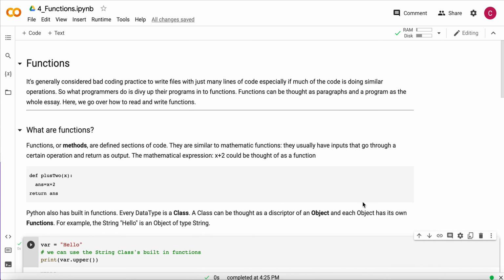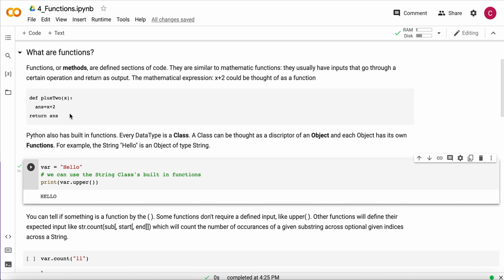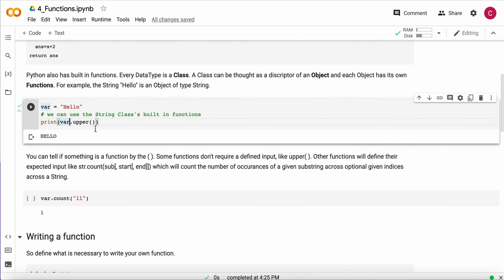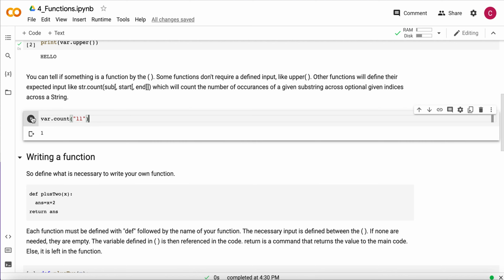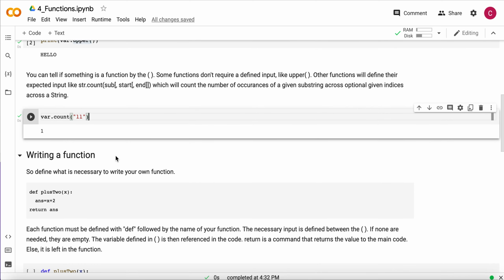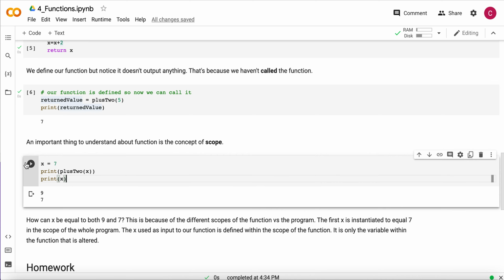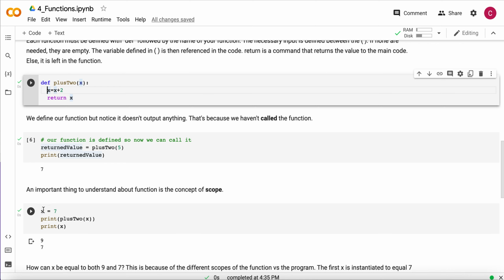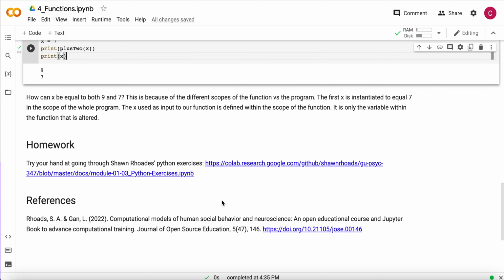SPICE Summer Program 2022 - Functions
SPICE is a 8-week research program offered to high school and college students at the Center for Computational Psychiatry at Icahn School of Medicine at Mount Sinai. Prospective trainees should be independent, motivated, and inquistive and demonstrate a strong interest in psychiatric or neuroscience research. Over the course of the program, trainees will undergo a 2-week intensive lecture series about the basics of neuroscience, psychiatry, and computational sciences, and spend the remaining time completing a basic research project under the supervision of CCN graduate students, post-doctoral fellows, and/or faculty.